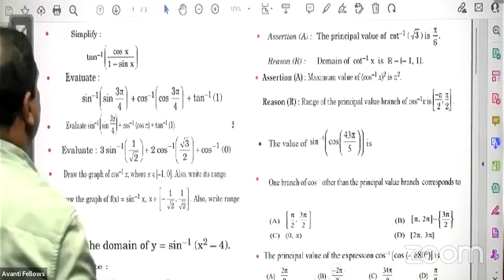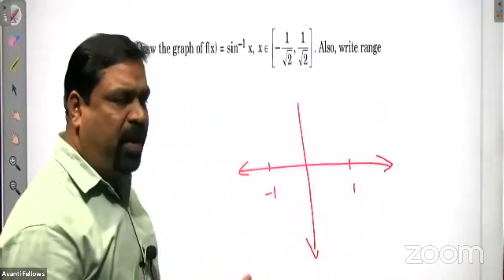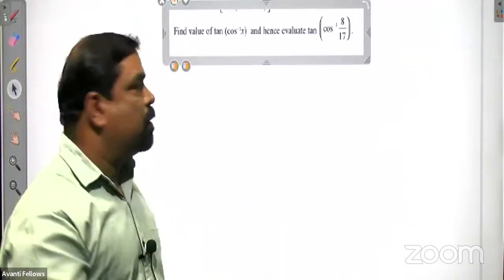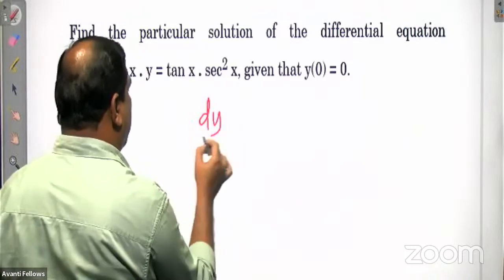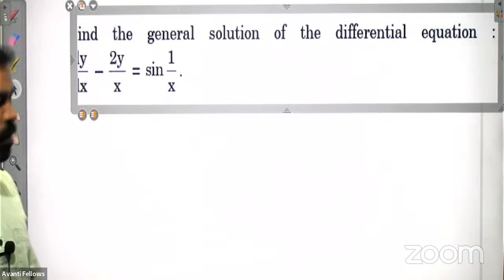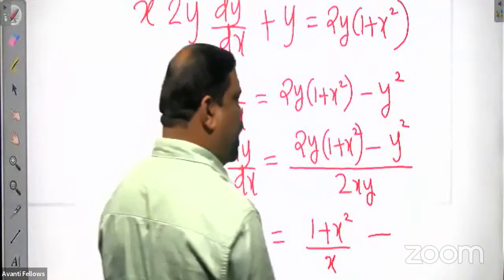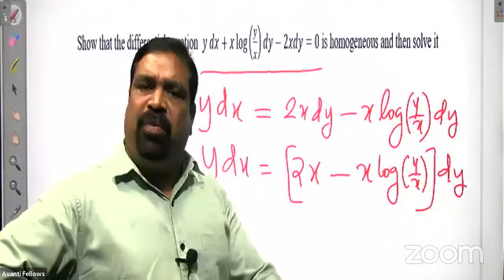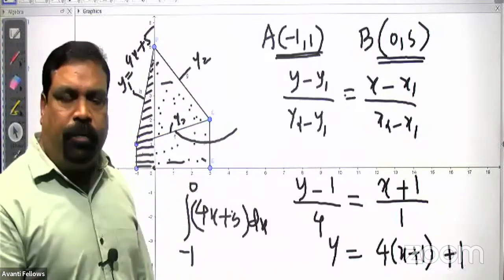NVS_RO_HYDERABAD_MATHEMATICS-Lecture 12 - Class 12